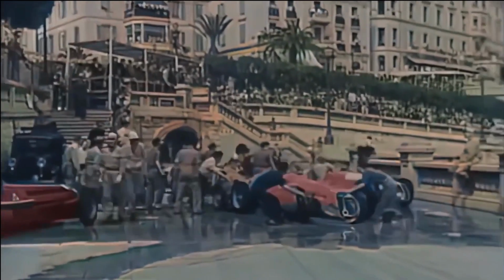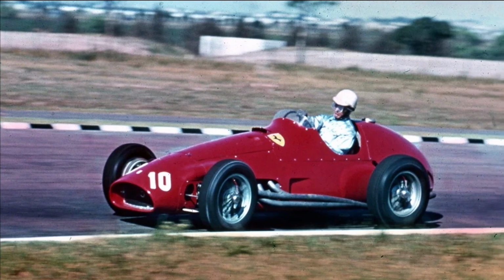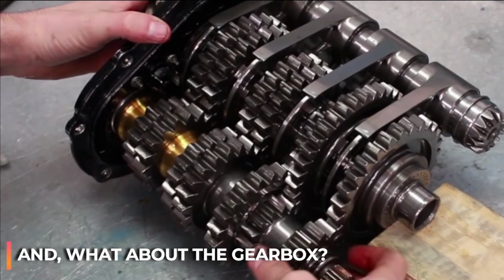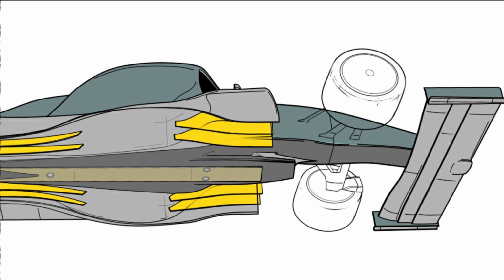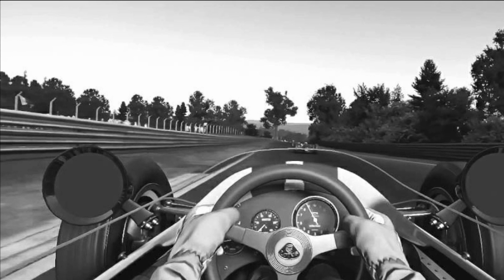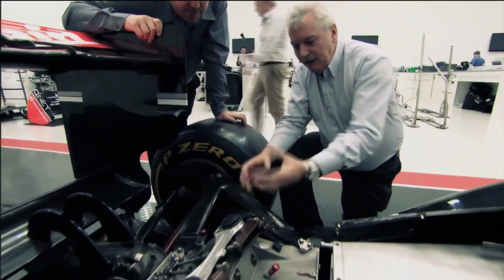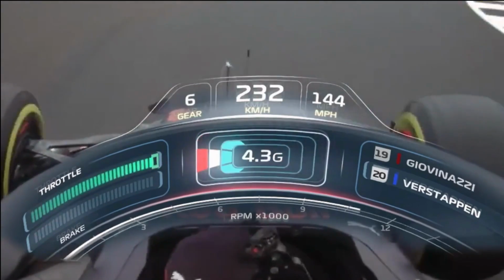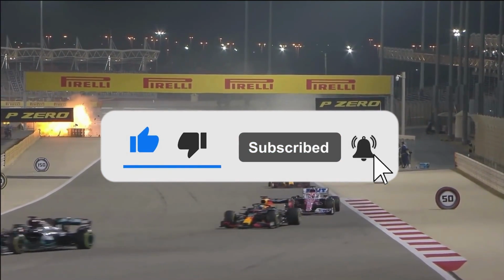The EVOLUTION Of Formula 1 Cars Since 1950..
Welcome back to Primary Tech. On this channel right now, we are going to highlight The incredible evolution of the Formula 1 car since 1950. The very first world championship happened in 1950.

Since then, Formula 1 cars have gone through a lot of major changes. Now these F1 cars are totally different from those F1 cars some 60 years ago! Not only different in its outside appearance but also in the inside appearance as well. Check this video out as we present the incredible evolution of the Formula 1 car since 1950.